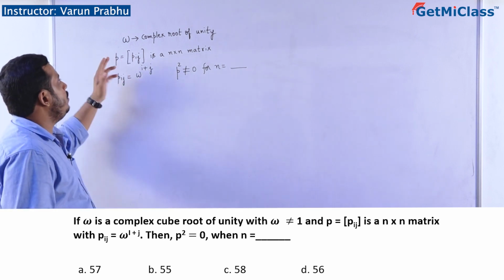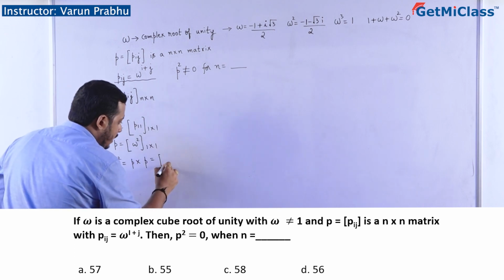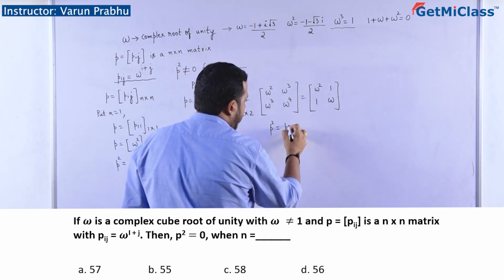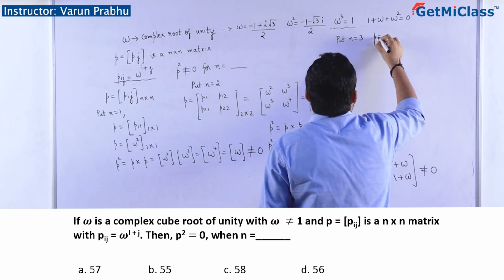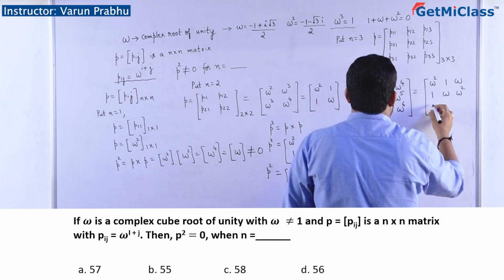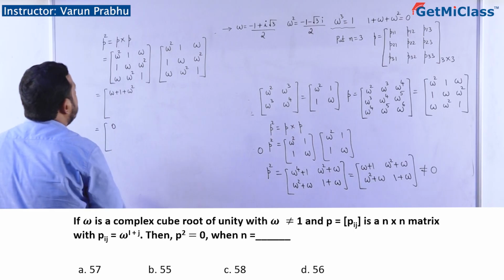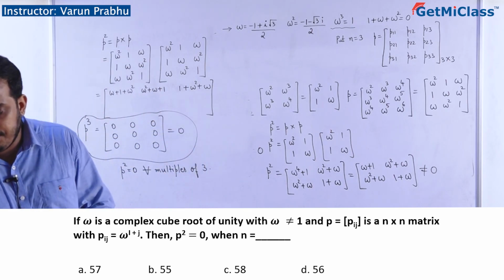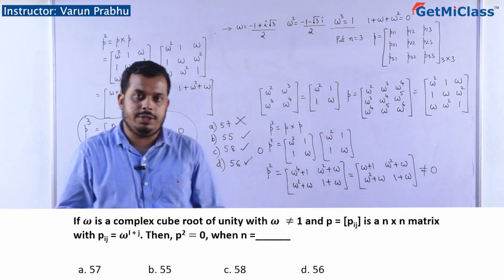Complex Cube Root of Unity JEE 12th Mathematics Matrices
This video explains the relationship between complex cube roots of unity and a specific type of matrix, providing a step-by-step guide to solving for the value of 'n' given various values of 'p'.